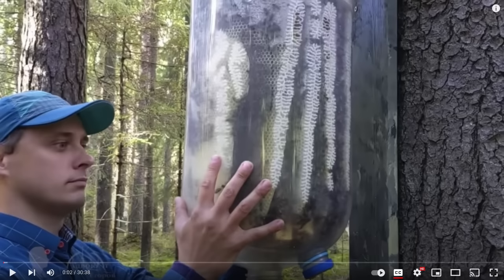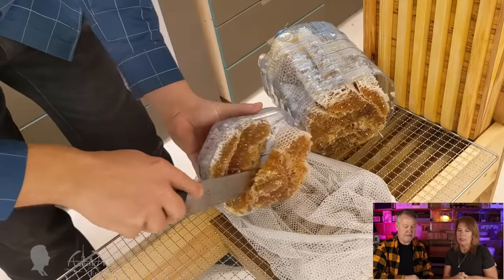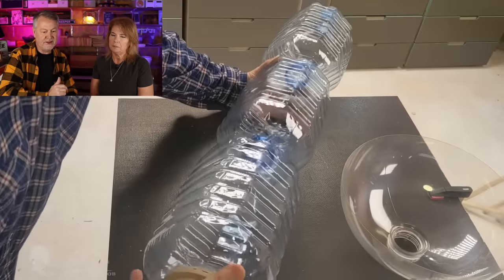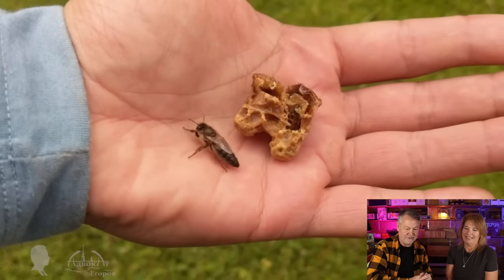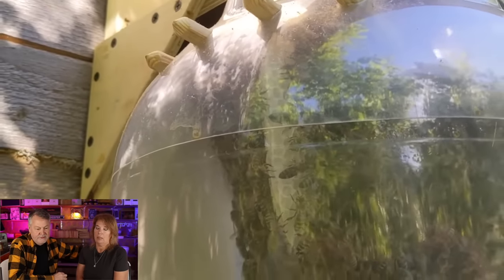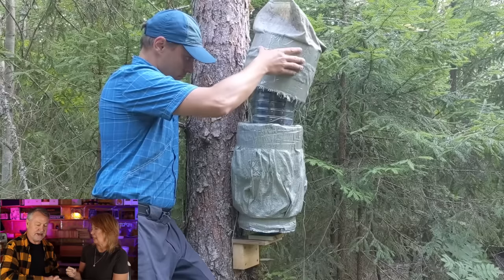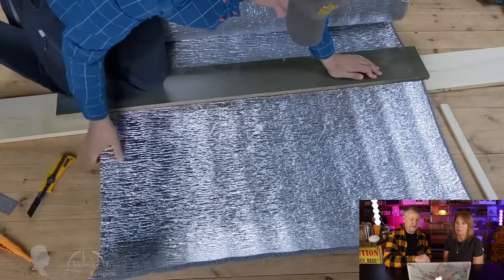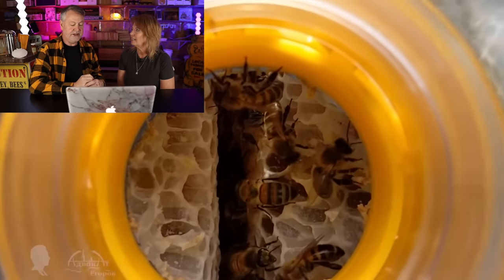Beekeeping Bottle To Bottle Review & What I Think Of The Flow Hive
Beekeeping presents many different methods like the flow hive and other methods of beekeeping from around the world and today we'll review the recent video about Bottle to Bottle Honey Production. Is this a new and better way to keep bees?

If you want to give me a coffee mug to be featured in an upcoming video send it to:

Uncapping Tub Kit ( Without Heating Knife):

Uncapping heated knife:

Camera Monitor